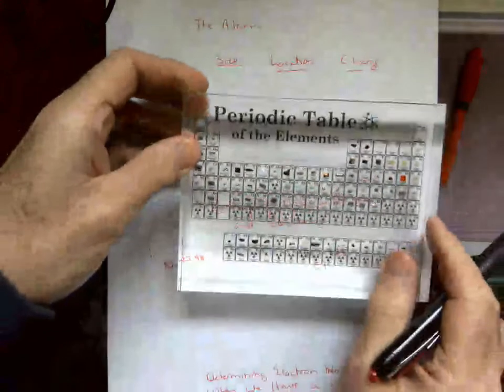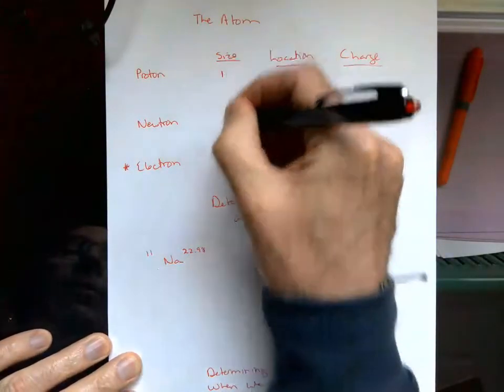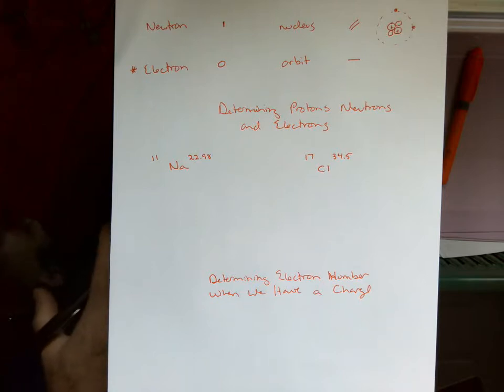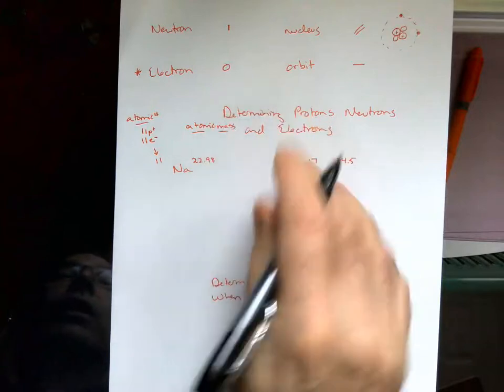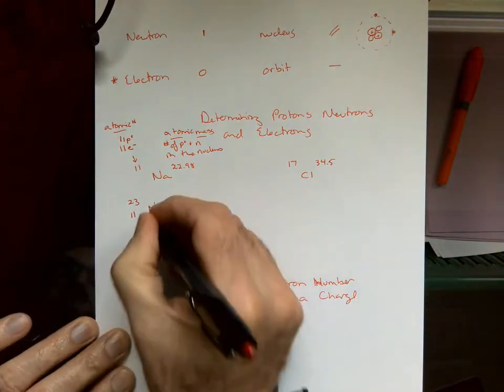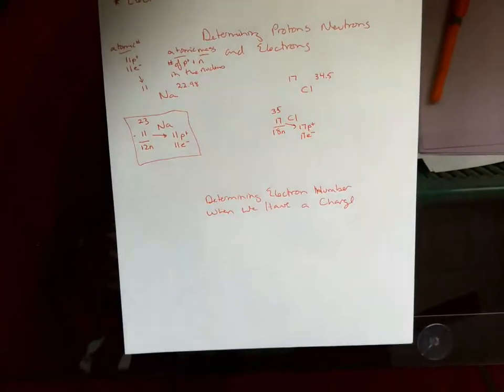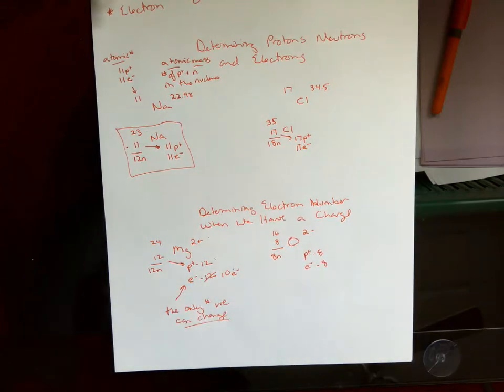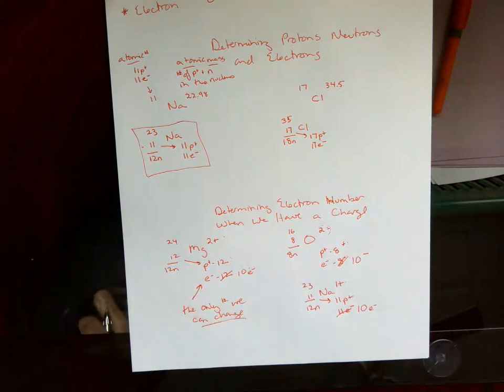Feb8 The Atom